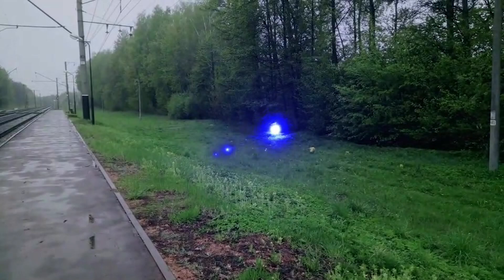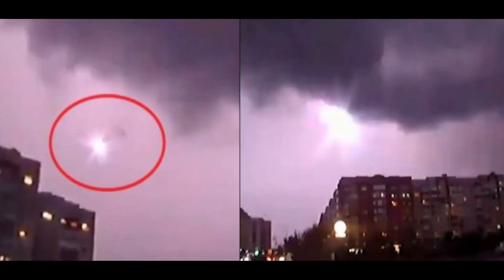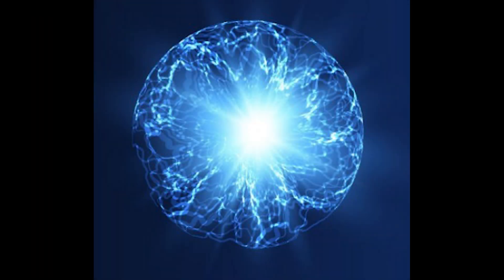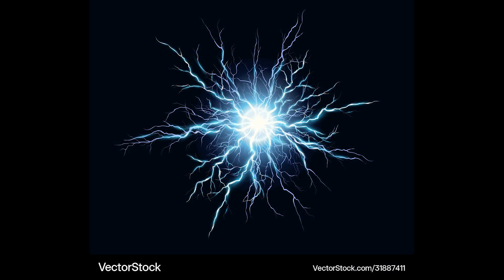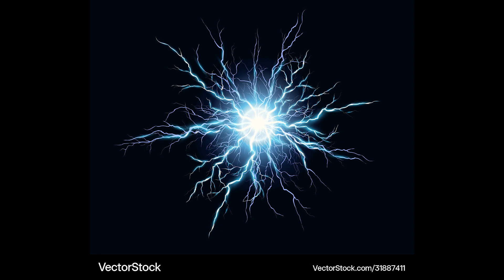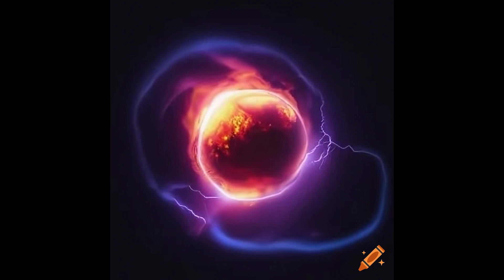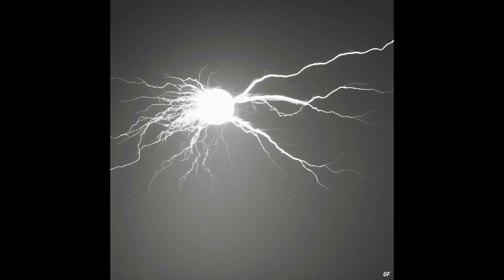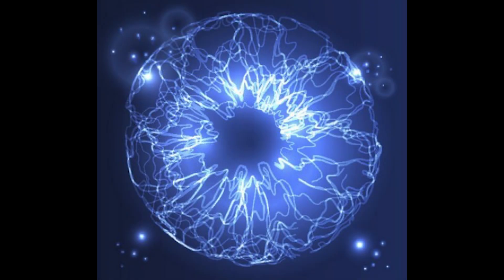Ball Lightning Unraveling the Mystery of Nature's Electric Spectacle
Title: "Ball Lightning: Unraveling the Mystery of Nature's Electric Spectacle"

In the realm of atmospheric phenomena, few occurrences are as mysterious and captivating as ball lightning. These enigmatic orbs of light, often described as glowing spheres or luminous globes, have puzzled scientists and intrigued eyewitnesses for centuries. From their elusive nature to their unpredictable behavior, ball lightning offers a tantalizing glimpse into the complexities of atmospheric electricity and the wonders of the natural world.

Ball lightning is a rare and poorly understood phenomenon characterized by the appearance of spherical or globular luminous objects that float, hover, or move erratically through the air. These luminous spheres can vary in size from a few centimeters to several meters in diameter and typically last for only a few seconds to a few minutes before dissipating or disappearing entirely.

The exact mechanisms behind the formation of ball lightning are still a subject of scientific debate, with various theories proposed to explain its origins. One hypothesis suggests that ball lightning is created by the combustion of gases released during thunderstorms, while another theory posits that it is the result of electromagnetic phenomena such as plasma discharges or ionization of the air.

Despite its rare occurrence, ball lightning has been reported in numerous locations around the world, often in association with thunderstorms or lightning strikes. Eyewitness accounts describe a wide range of behaviors and characteristics, including glowing, pulsating, hissing, and even exploding with a loud bang. Some reports also describe ball lightning passing through solid objects or leaving behind a lingering odor of sulfur.

The study of ball lightning is challenging due to its unpredictable nature and fleeting appearance, making it difficult to capture and analyze using conventional scientific methods. However, advancements in technology and observational techniques have enabled researchers to gather more data and insights into this elusive phenomenon in recent years.

One promising avenue of research involves using high-speed cameras and spectroscopy to study the optical and chemical properties of ball lightning, shedding light on its composition and behavior. Other studies focus on simulating ball lightning in laboratory settings, using plasma physics and atmospheric modeling to recreate the conditions necessary for its formation.

Despite the progress made in recent years, many questions remain unanswered about the nature and origin of ball lightning. Scientists continue to explore new avenues of research and gather evidence to unravel the mystery of this elusive phenomenon, hoping to unlock its secrets and gain a deeper understanding of the forces at work in Earth's atmosphere.

As we ponder the mystery of ball lightning, we are reminded of the boundless wonders of the natural world and the enduring curiosity of the human spirit. In the fleeting moments of its appearance, ball lightning offers a glimpse into the hidden realms of atmospheric electricity, inspiring awe and wonder in all who witness its luminous spectacle.